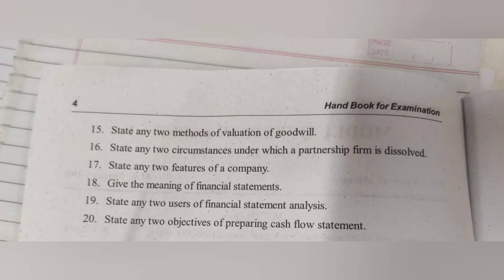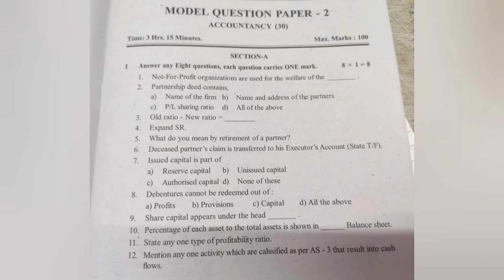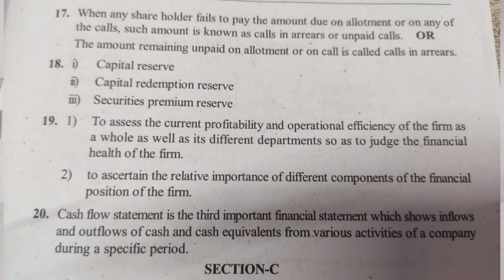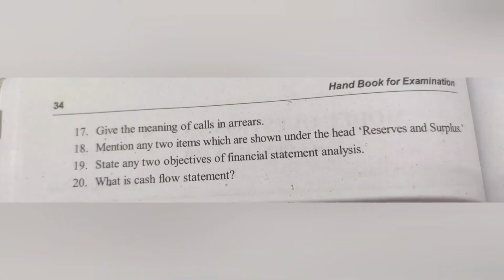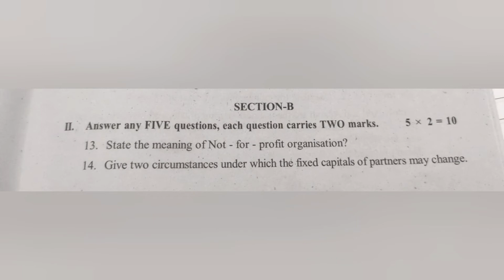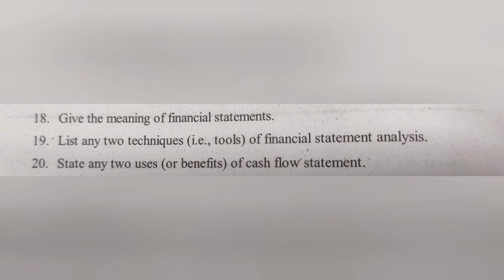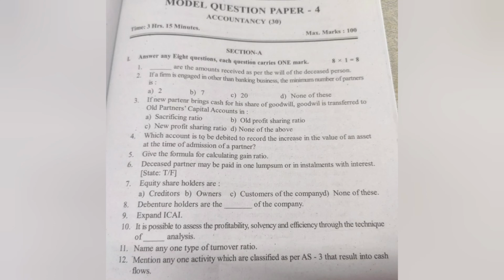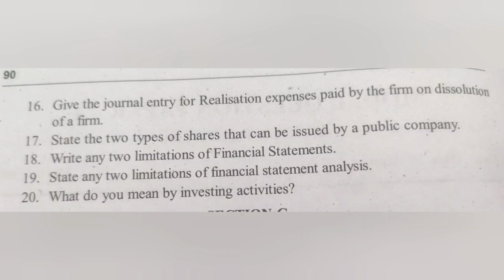Second Puc Accountancy Final Exam important 1&2marks from previous 5 papers